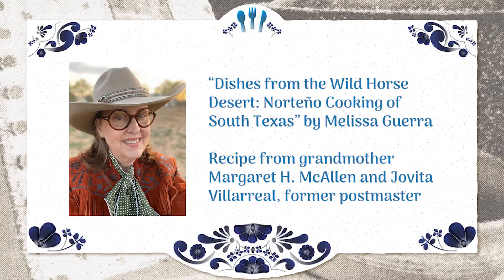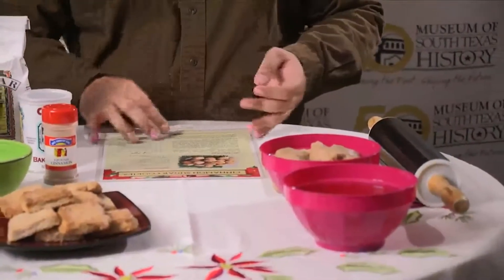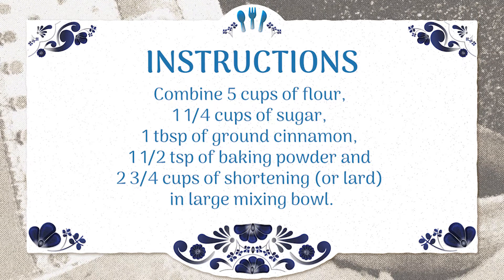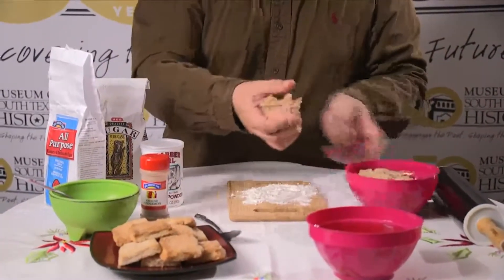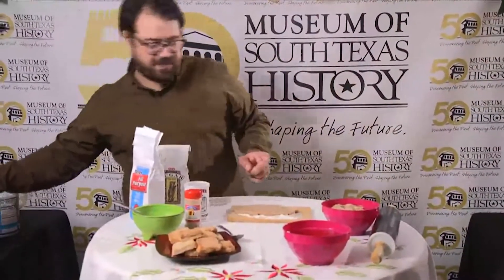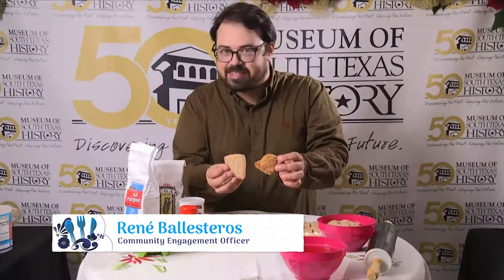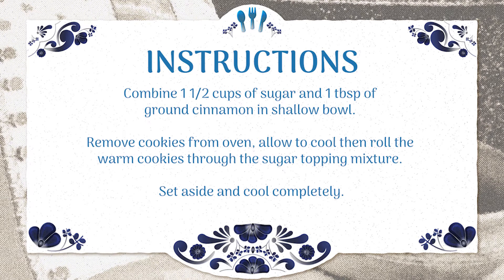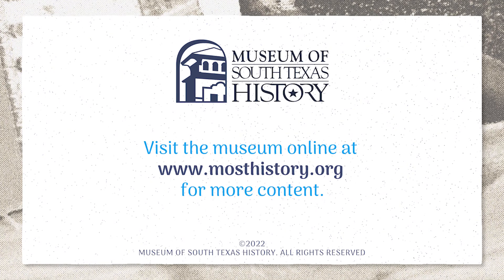En la Cocina Pan de Polvo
En la Cocina Pan de Polvo is in collaboration with the spotlight exhibit "En la Cocina" at the Museum of South Texas History. En la Cocina will run Sept. 13 to Oct. 16, 2022.